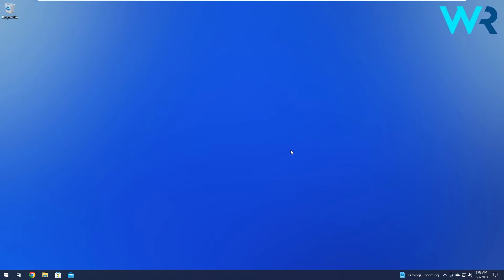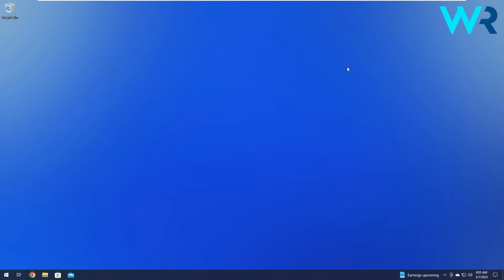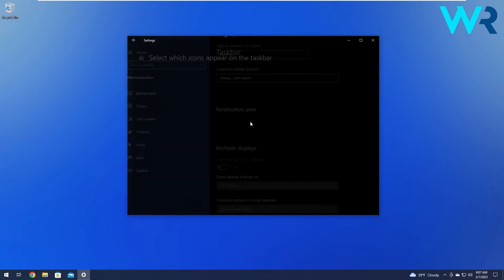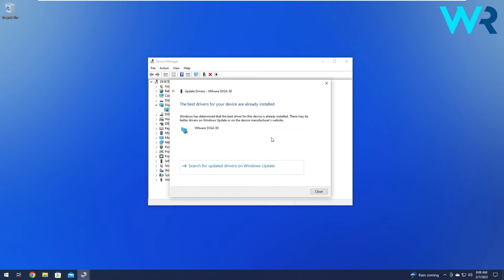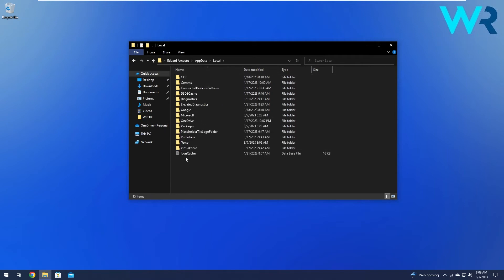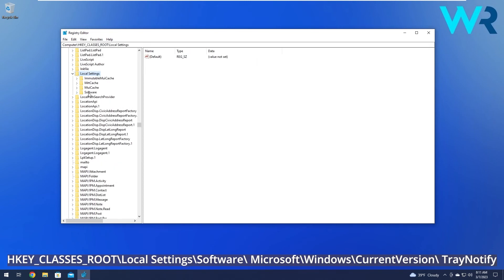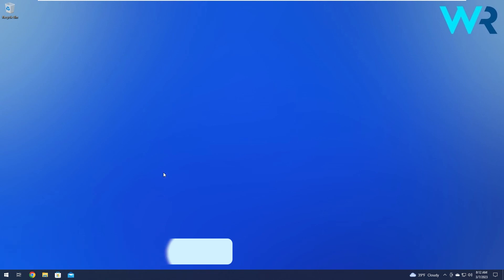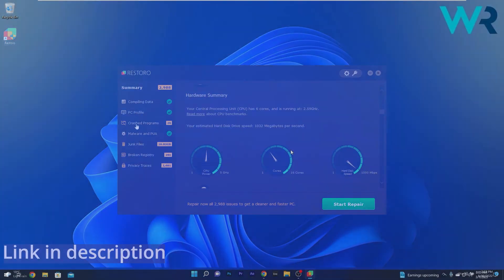Easy Guide to Fix the Taskbar Icons Missing in Windows 10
| ⚙️Try Fortect to fix and optimize your PC like a Pro

In this video, we will show you an Easy Guide to Fix the Taskbar Icons Missing in Windows 10 in no time with a few simple solutions!

Commandlines:

Solution #1 -
sfc /scannow

0:00 - Intro
0:12 - Run the SFC and DISM command
0:41 - Use the Settings app
1:37 - Update the display driver
2:10 - Delete the Icon Cache
2:51 - Use the Registry Editor
3:53 - Reinstall Taskbar
4:15 - Restoro